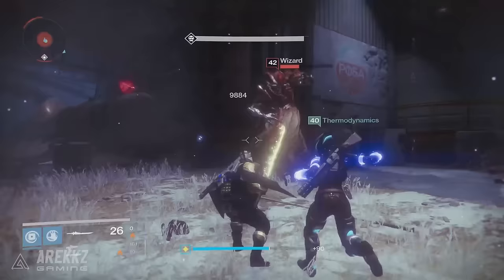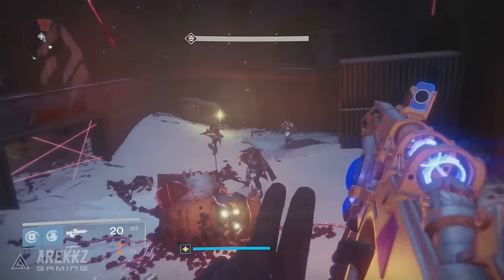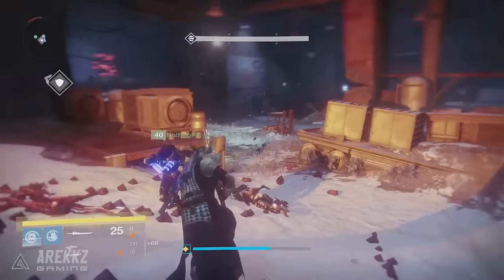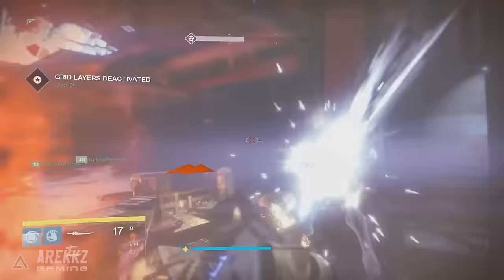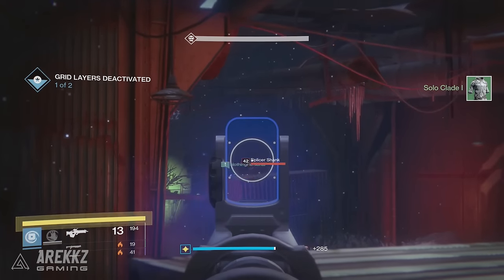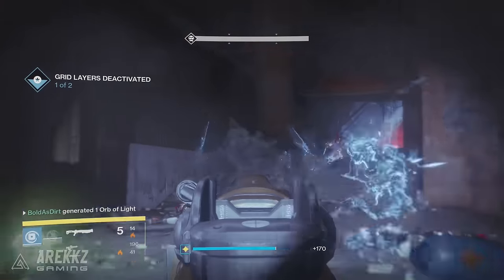Destiny Rise of Iron | Sepiks Perfected New Strike Gameplay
Here's a complete playthrough of the new Sepiks Perfect Strike in Destiny Rise of Iron.

CPU: Intel i7 6700K
CPU Overclocking: 4.6Ghz - Stable OC on all CPU cores
Water Loop Coolant: Mayhem Aurora Red
Additional Static Pressure Fan: Corsair SP120 LED Red High Static Pressure 120mm Fan
RAM: 16GB Corsair 3200mhz Vengeance LPX DDR4 (2x8GB)
Graphics card: GeForce® GTX 1080 Founders Edition 8GB
Motherboard: Asus Z170 Pro Gaming
Operating System: Windows 10 Home (64-bit)
Hard Drive: ADATA 240GB Premier SP550 SSD
Secondary Hard Drive: 2TB S-ATAIII 6.0Gb/s
Case Vinyl: CUSTOM
Case:  Corsair Carbide 600C Windowed
Additional Case Fan: Corsair AF120 LED Red Quiet Edition High Airflow 120mm Fan
Braided Cables: PSU Braided Extension Cable set Red
PSU: 650W Corsair RMX Fully Modular
Sound Card: On-board 7.1 Audio